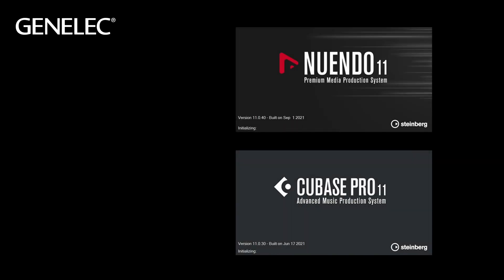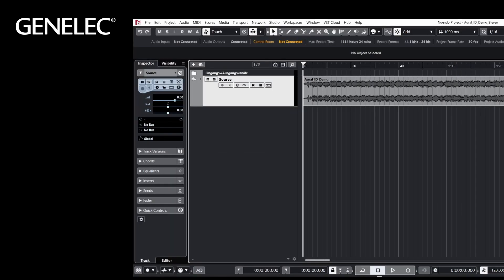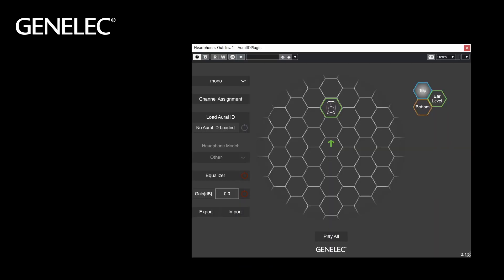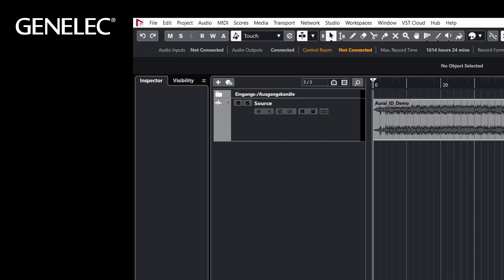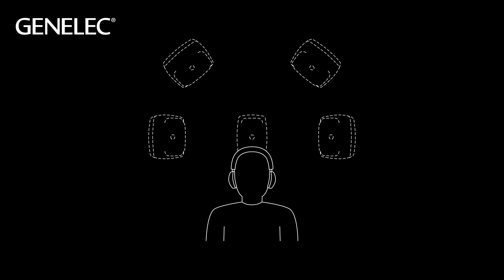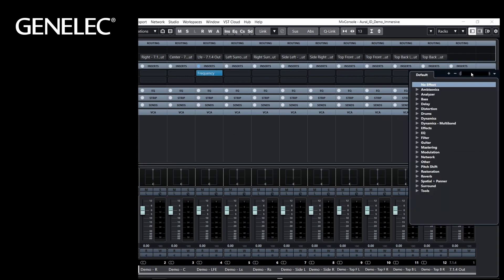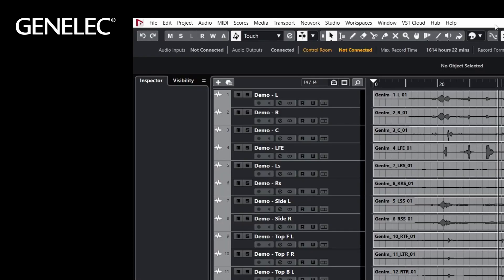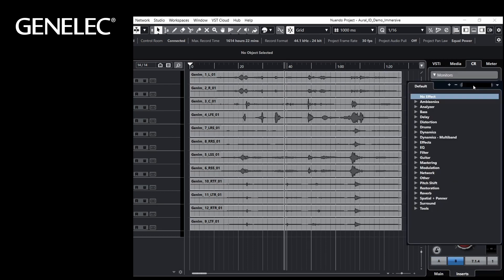Genelec Aural ID | Setup guide for Nuendo & Cubase DAWs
A quick setup tutorial for Nuendo & Cubase DAWs so you can start using your Aural ID HRTF and the Aural ID plug-in for both stereo and immersive projects. (Cubase doesn’t support immersive)

00:00 Intro

Stereo Projects
00:11 Audio connections setup
00:34 Insert Aural ID plug-in
00:50 Select channel format - ‘Stereo’
00:53 Load personal HRTF
01:04 Using the ‘Control Room’ as an alternative

Immersive Projects
01:30 Audio connections setup
01:42 Insert Aural ID plug-in
01:52 Select correct channel format & load HRTF
02:09 Using the ‘Control Room’ as an alternative